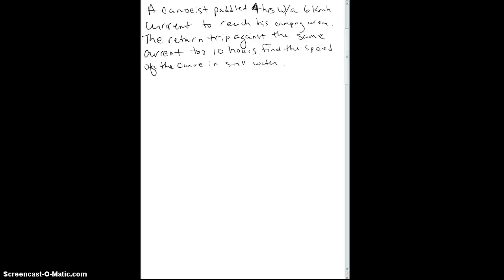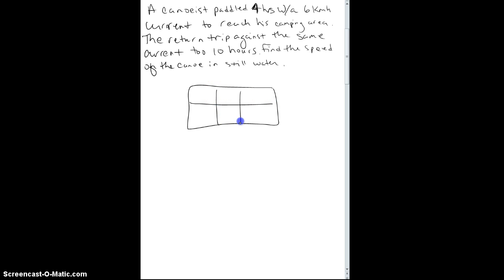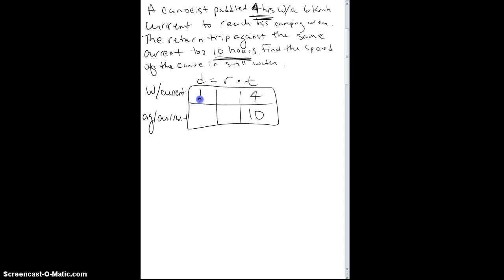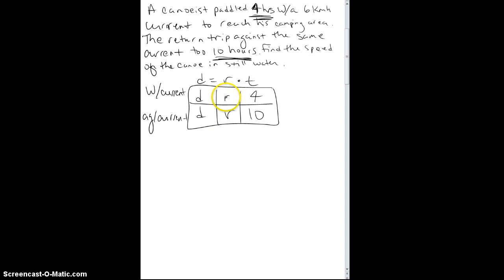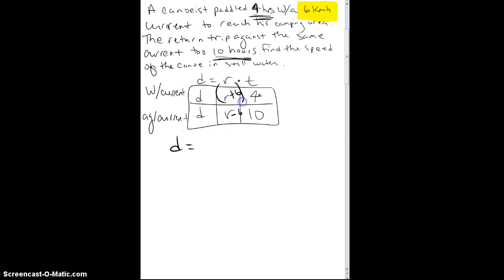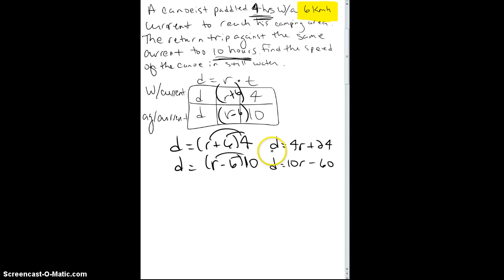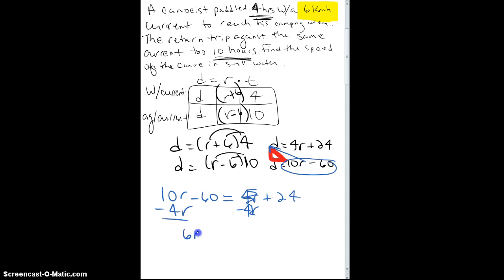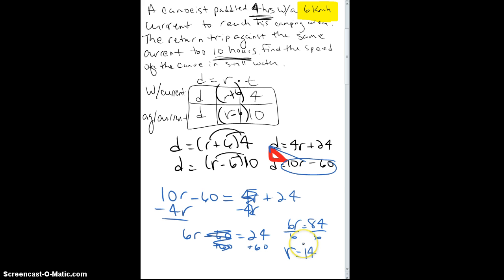d=rt with and against current